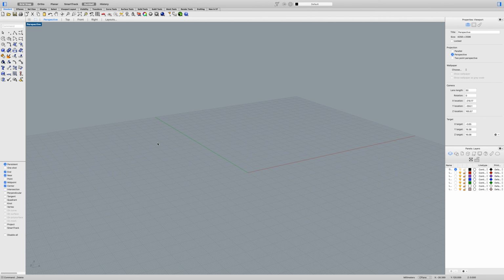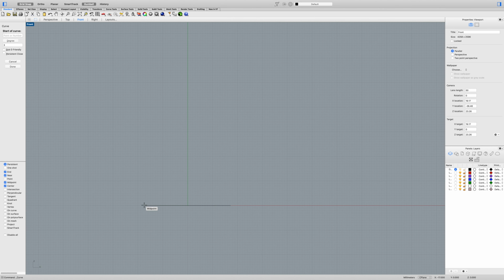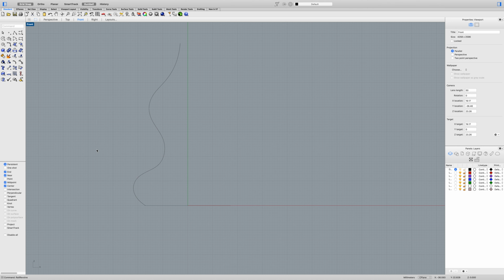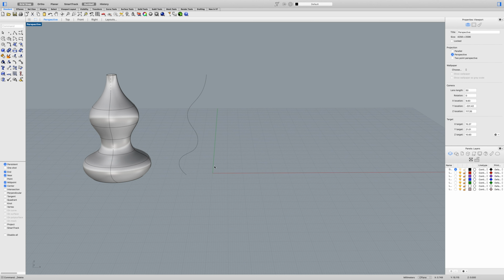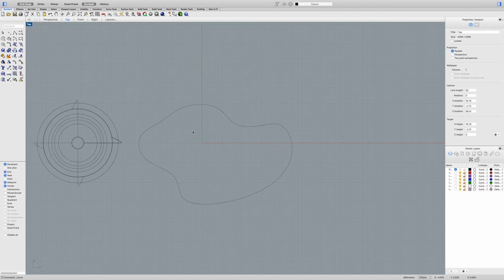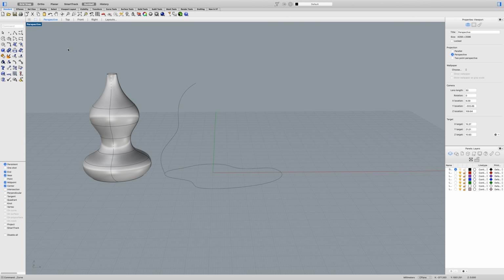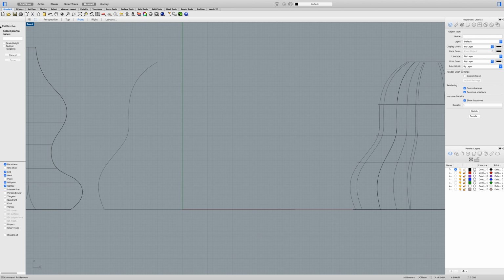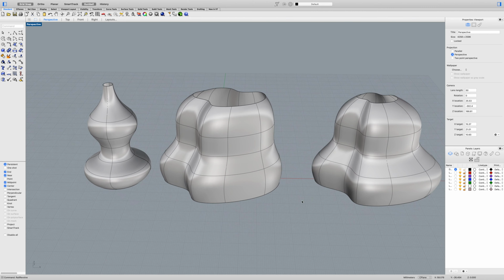Rhino 7 tutorial: Using the RailRevolve Tool (with GA lab tech Alex Nipper)